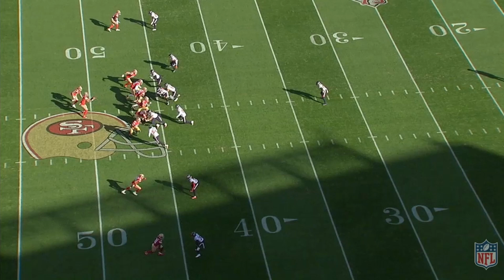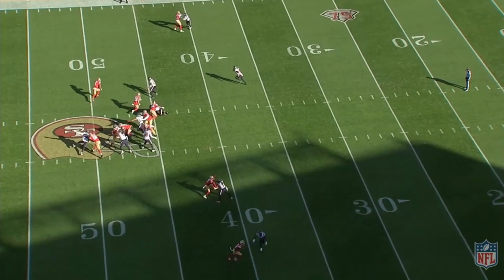Second-Career Start For Trey Lance